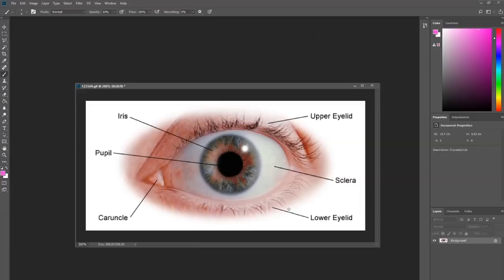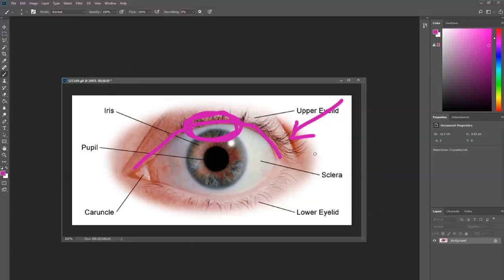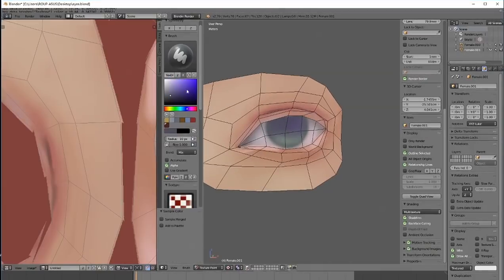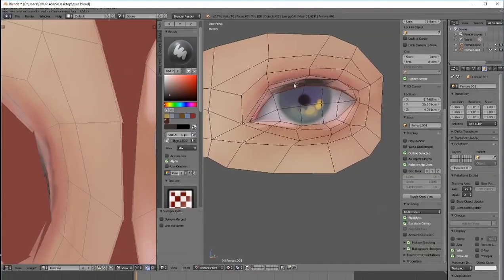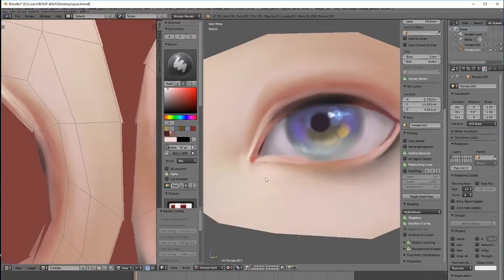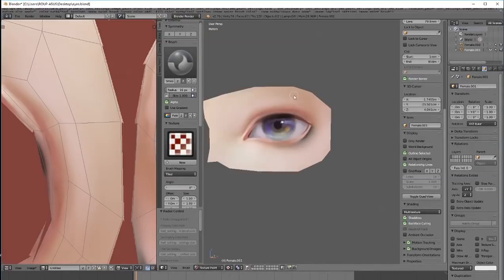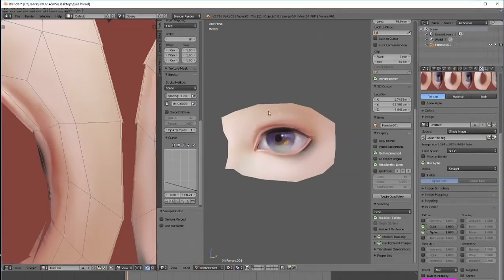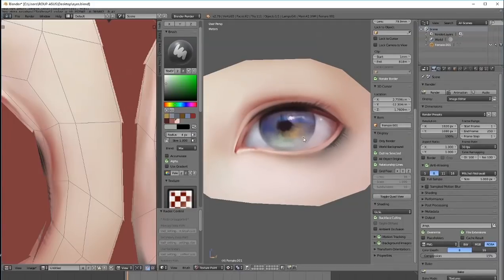| Tutorial | How to create textures for hand-painted eyes in Blender